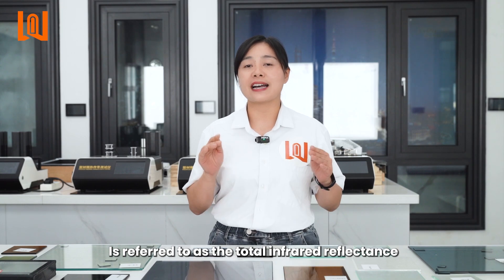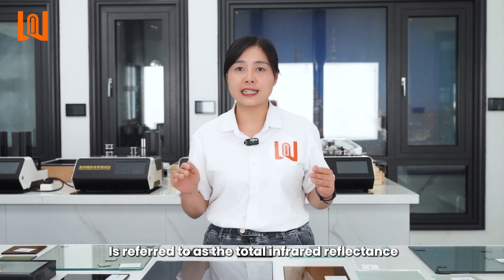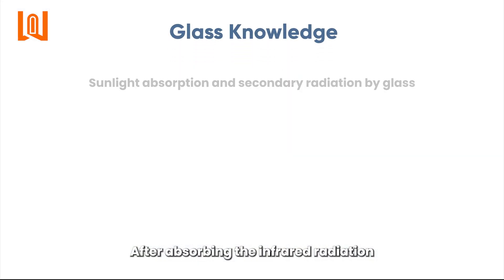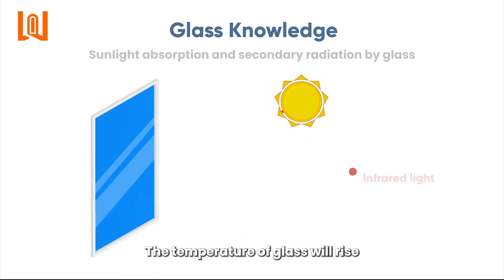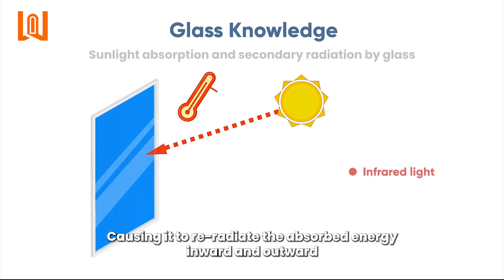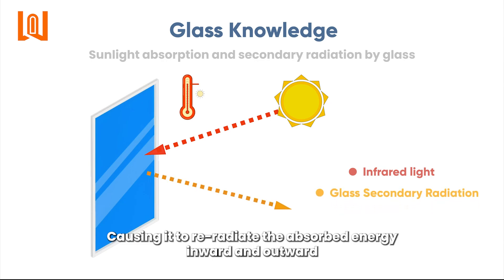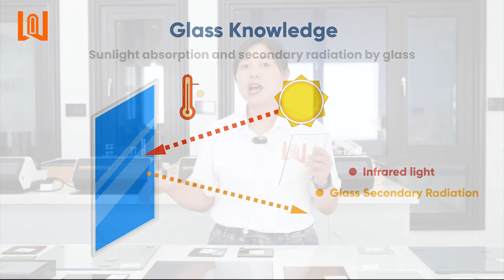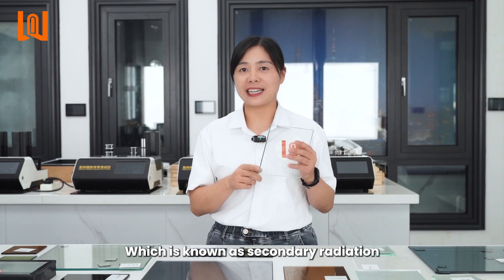WANJIA Glass Performance Analysis for Windows & Doors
Still figuring out which types of window glass meet your needs the most? This video provides a professional analysis of how our products stand up to tests for light absorbance, reflectance, and transmittance, ensuring optimal functionality and efficiency. Discover the technical aspects of our glass solutions and learn how they can contribute to the energy efficiency and protection of your property.

Do you have a clear picture of which types of glass meet your needs after watching this video?

Chapter:
0:00-Intro
0:20 - Taking a clear glass as an example
0:30 - Introduction to glass reflectivity and secondary radiation
0:58 - UV absorption capabilities of different glasses
1:29 - The impact of different types of glass on indoor comfort(Conclusion)